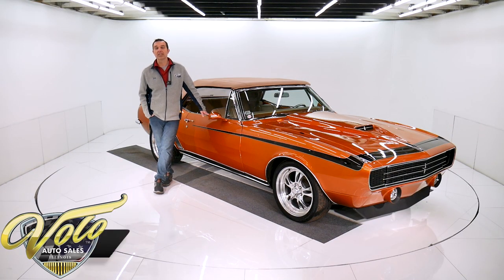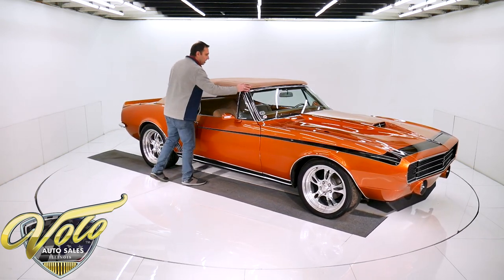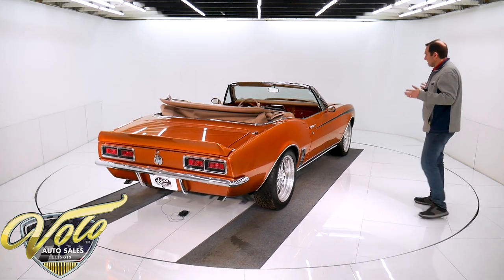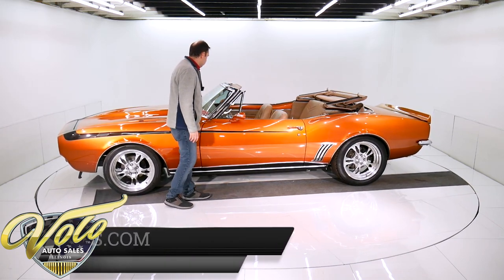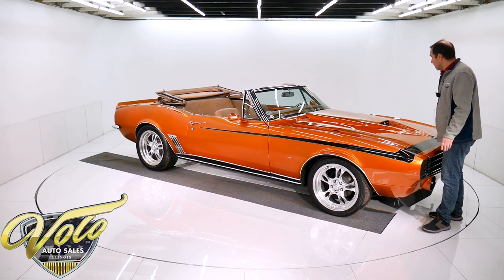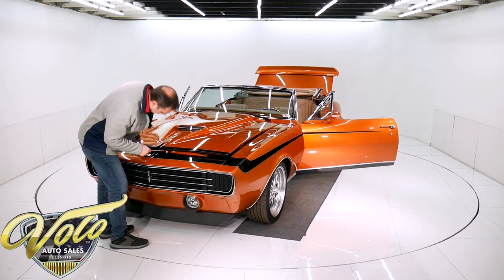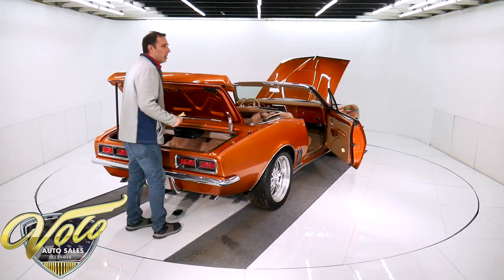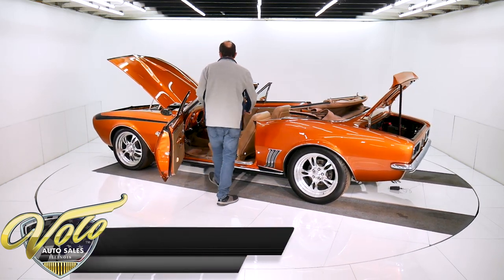1967 Chevrolet Camaro RS Pro Touring for sale at Volo Auto Museum (V18711)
$82,000 invested, tall stack of receipts included. It was a carefully thought out 3 year build. No corners cut. Built to look high end yet able to drive anywhere. It has completed 2 Power Tours.

EXTERIOR: Taken down to a bare shell and professionally painted to show car standards. Has photo album of the process. Outstanding Atomic Orange
. Unique look- The stripe has custom layout, painted with ghost checkered flags and is smooth to the touch. Jambs are painted slick and detailed. Front bumper was removed and holes filled, custom sculpted running lights and custom grill. The Rally Sport lights are updated with electric doors. Has stinger style fiberglass hood, sport mirrors with built in turnsignals. Has custom 1/4 louvers and LED taillights. Beautiful 18 inch Billet Specialties Fastlane wheels on performance G-Force tires. Exterior trim, bumpers, door handles, gas cap is new. The stainless around the windshield, vent window pillars and frames is new. Glass is all new. New weatherstrips and window seals. Has a rich tan Haartz cloth convertible top.

INTERIOR: Custom designed interior. The door panels are one of a kind with molded armrests painted to match the exterior. Also custom handles and cranks have atomic orange inserts. Seats have new cushions and upholstered to match door panels. Oval interior lights in the door panels and oval pedals. Center console and dash are painted Atomic orange. Has factory tachometer and gauges. Highly polished tilt column with a polished custom wheel. Has new electric slide a/c controls. The retro stereo has remote and cd changer. Has premium carpet, seat belts front and back. Has interior hood release lever. New EZ wiring harness with 21 circuit board.

ENGINE COMPARTMENT: Gm crate 350 with 400 hp- 400 lbs of torque. $2,000 fuel injection system, 750 cfm. Beautifully decorated, the whole front of the engine has billet brackets, pulleys, polished alternator and a/c compressor. Sharp looking aluminum valve covers, aluminum plug wire holders, custom dipsticks. Has MSD ignition system and coated headers. Power brake booster and master are chrome plated. Has high end billet hood hinges with struts, billet support bars. Billet brackets hold the heater and a/c hoses. Custom firewall, upgraded wiper motor and heater box. Vintage Air heat and air system. Runs cool with Be Cool aluminum radiator with 2 electric fans and polished overflow bottle. Filler panel in front of the radiator is painted to match the stripe on the hood. Bottom of the hood has air brushed Chevy cross flags under the hood. There's a touch of old school with the 50s style hand pinstriped air cleaner.